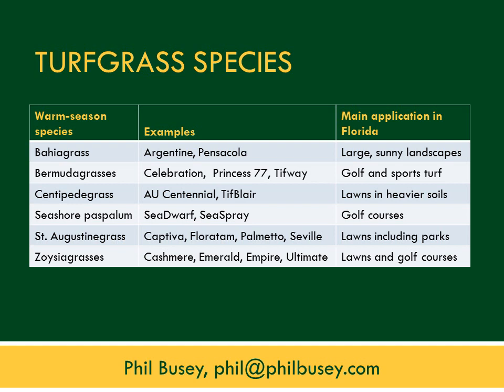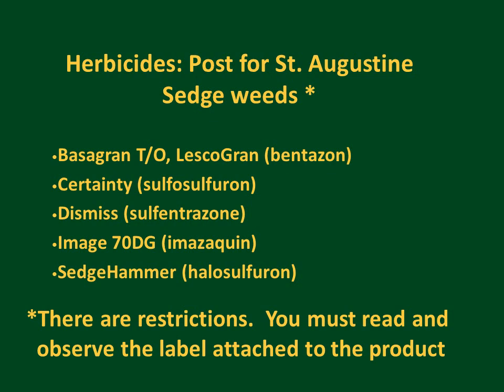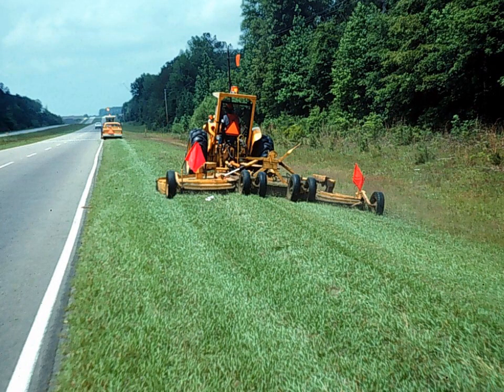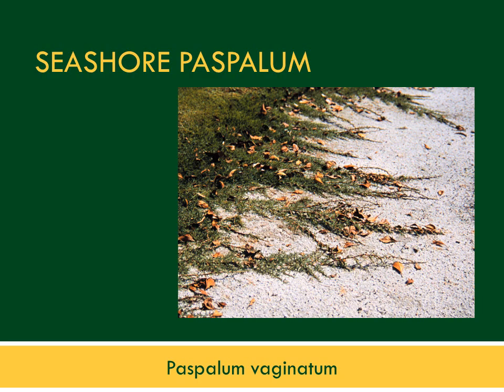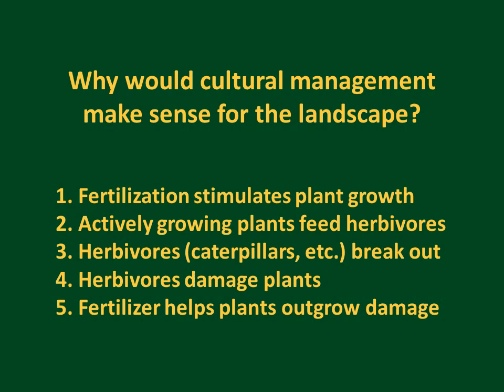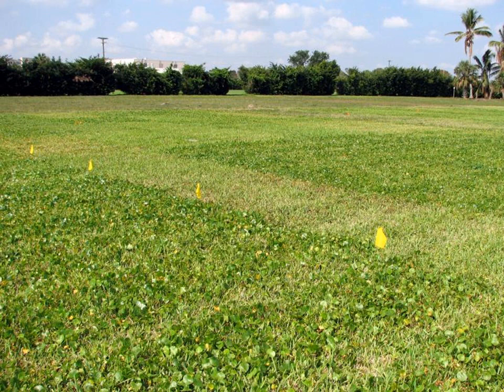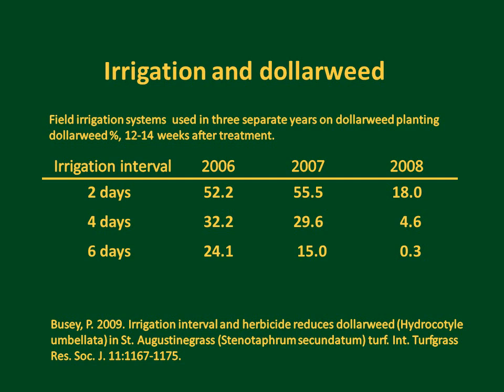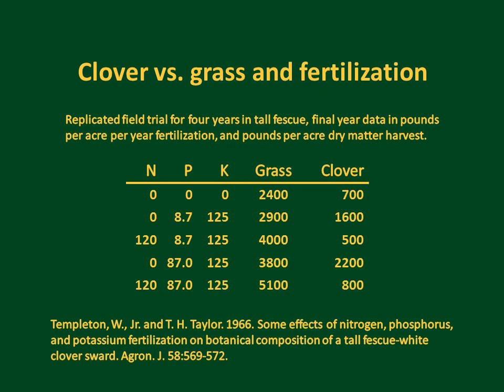Weed control in Florida turfgrass with herbicides and cultural practices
Selection of warm-season turfgrasses St. Augustinegrass, bermudagrass, bahiagrass, centipedegrass, zoysiagrass, and seashore paspalum to reduce weed problems in Florida landscapes. Describes the roles of herbicides and cultural practices in managing weeds in the landscape, including proper mowing, fertilization, and irrigation. Atrazine and Certainty (sulfosulfuron) are two of the herbicides mentioned with data. The interaction of cultural practices such as irrigation with herbicides is important.Cultural management requires client education and good communications.